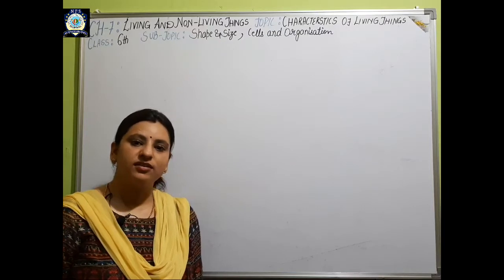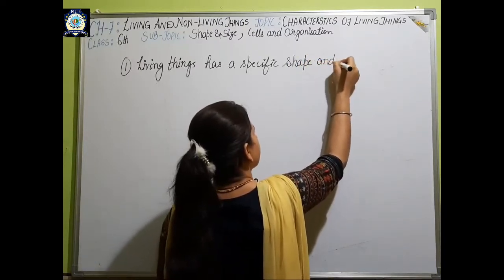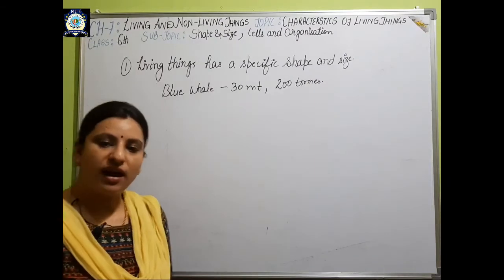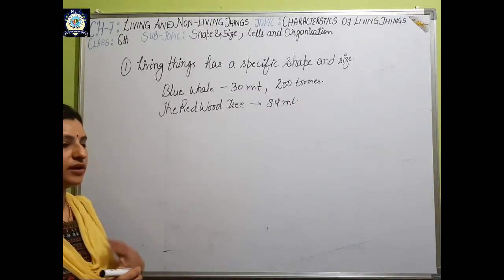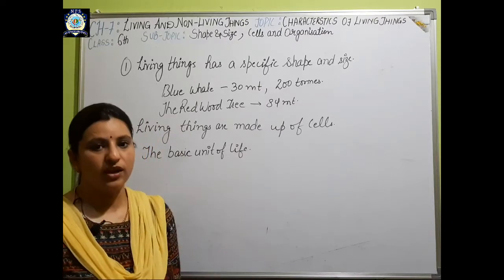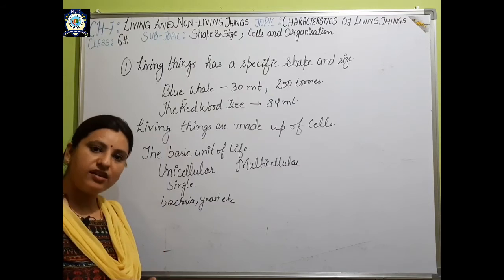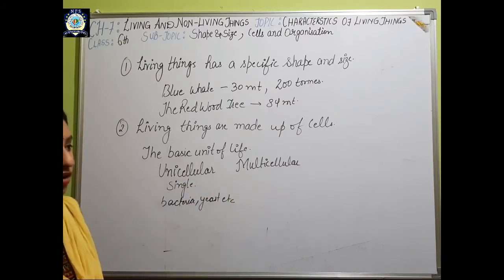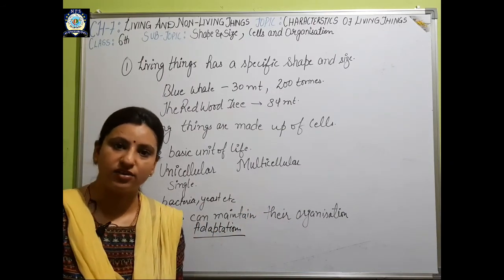LIVING AND NON LIVING THINGS: PART- 1 / HIM TUTORIALS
Characteristics of living things / Class - 6th